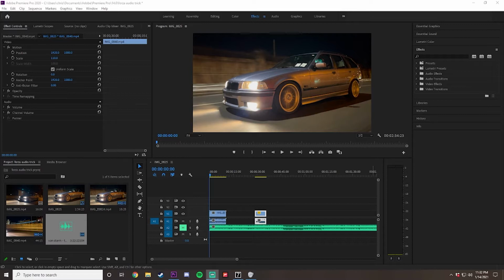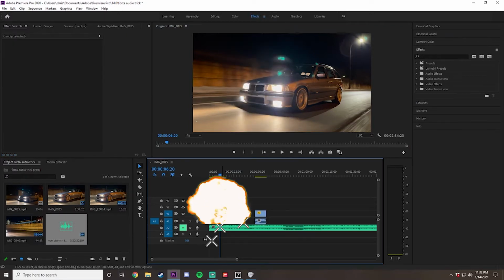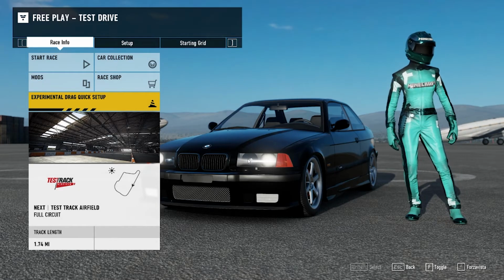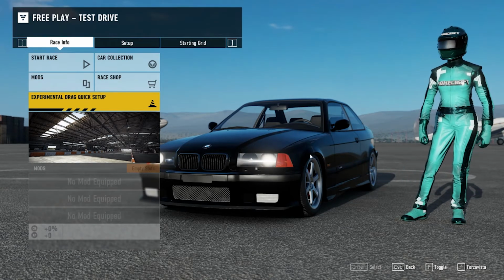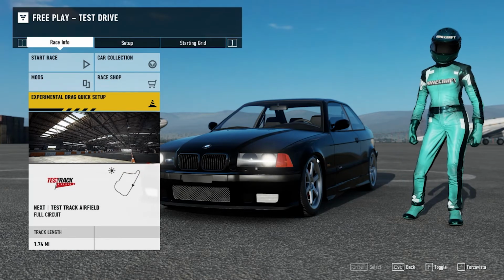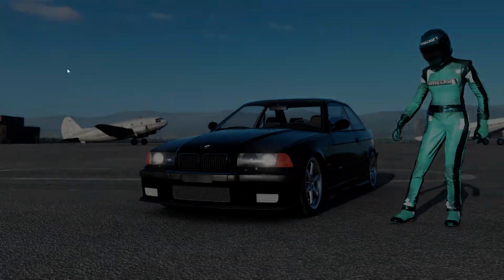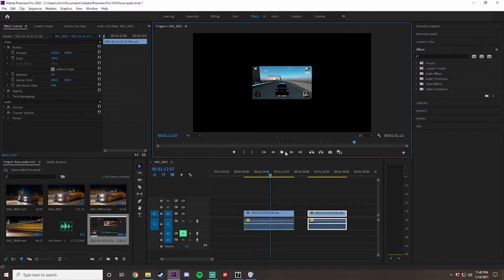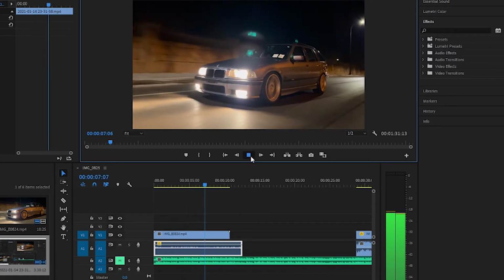How To Use Forza Audio in IRL Car Edits | Adobe Premiere Pro Sound Design Tutorial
Hey guys! I came up with this idea while editing a video and decided to record a basic tutorial. This honestly only scratches the surface of sound design and how to implement it in your videos. But, it's a neat trick that can be pretty powerful if you don't have access to expensive audio equipment. With some advanced techniques, the sound design can be extremely realistic and passable.

I hope this video can inspire others to explore new ways to up their automotive video production game!